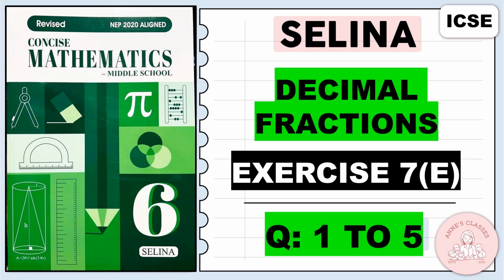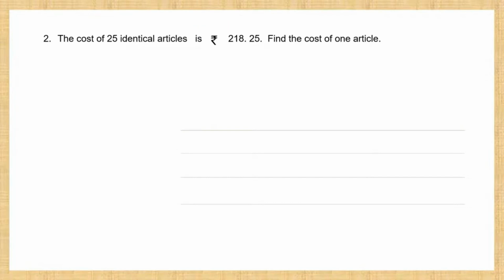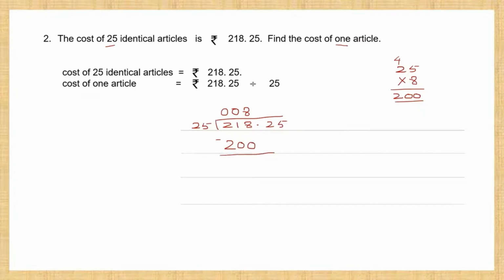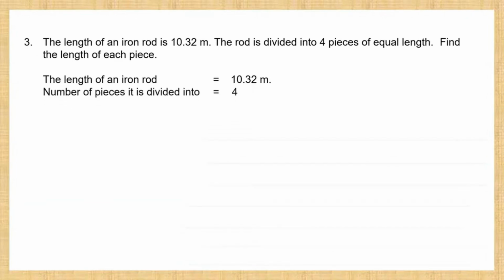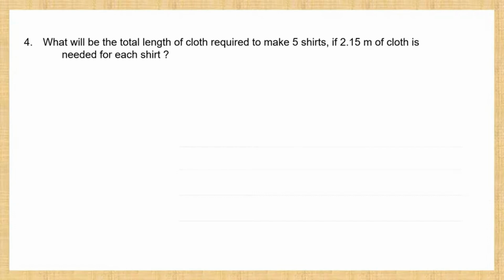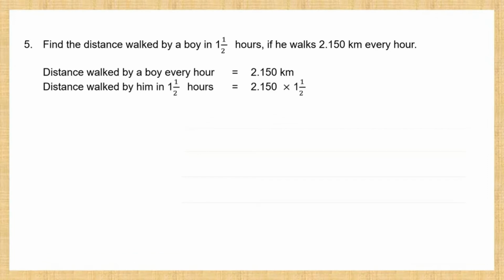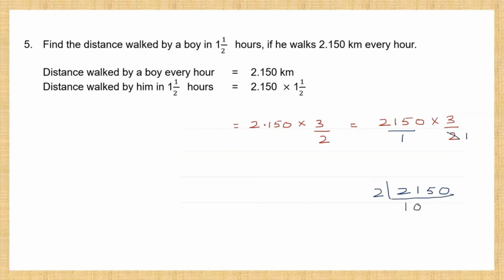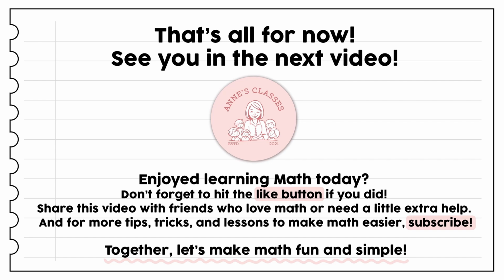DECIMAL FRACTIONS CLASS 6 SELINA MATHS - EX 7(E) QUESTIONS 1 TO 5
Hi everyone.  In today's video we will be working out DECIMAL FRACTIONS EX 7(E) QUESTIONS 1 TO 5

Decimal Fractions
WORD PROBLEMS